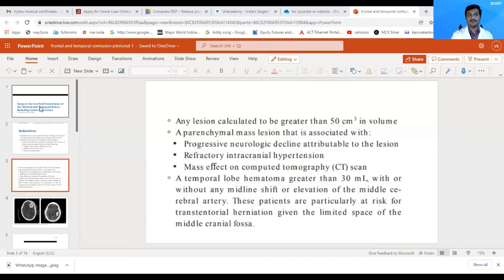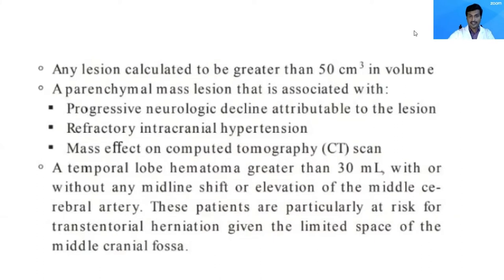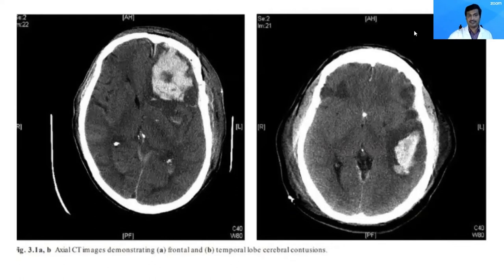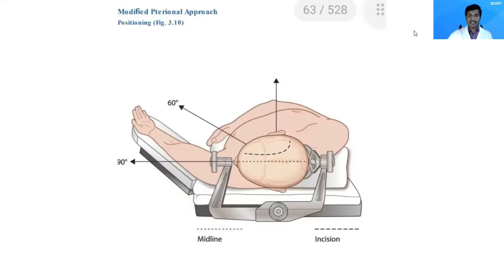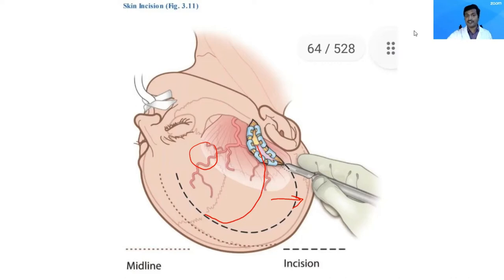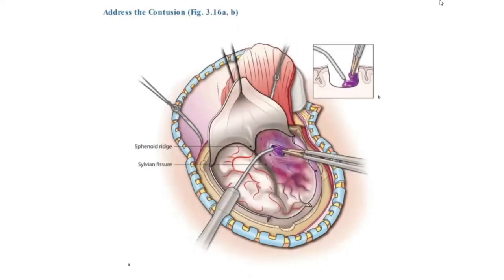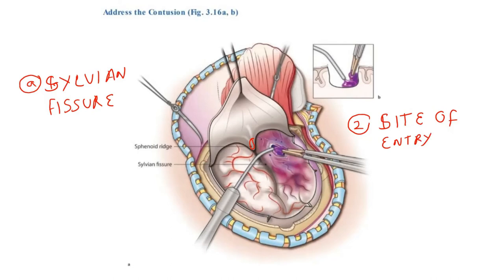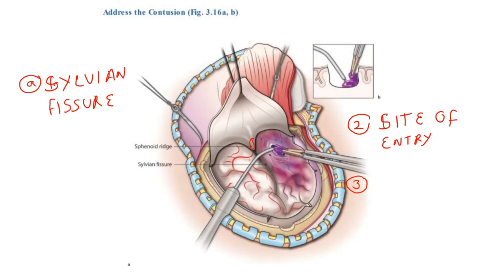Modified pterional craniotomy for lateral frontal and temporal contusions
Dr.Kalyan Description